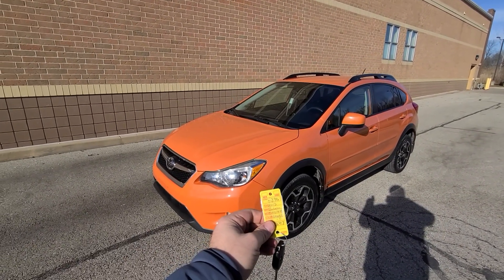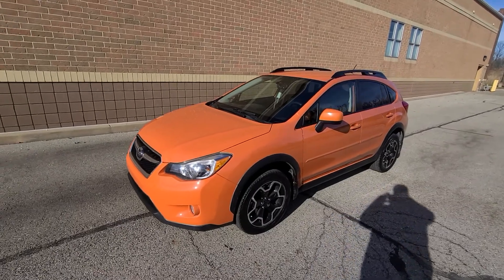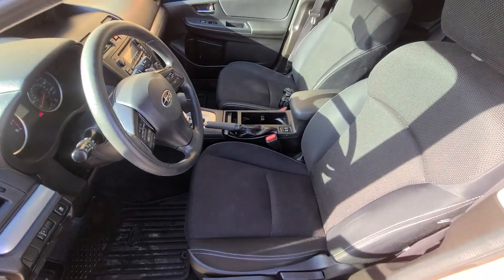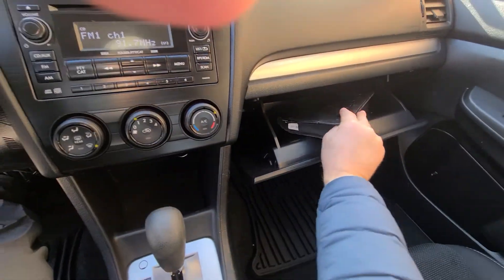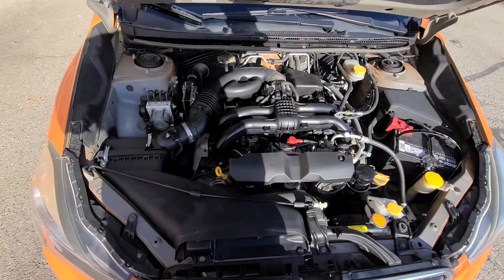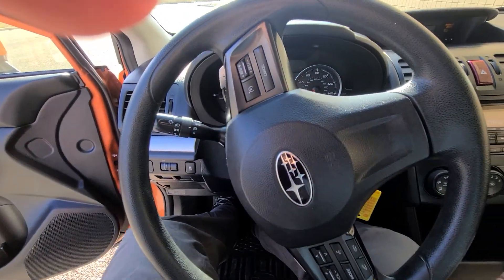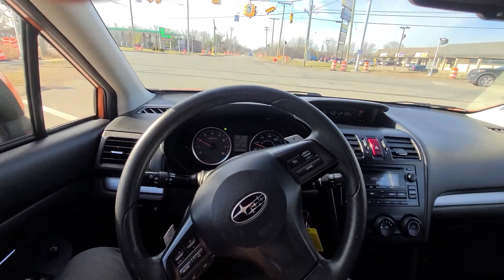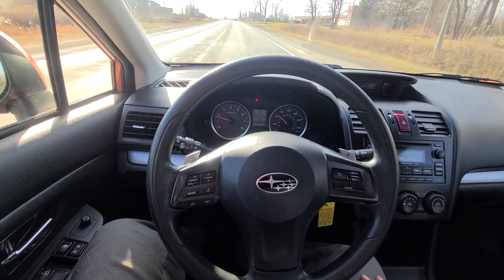6396 2013 Subaru crosstrek